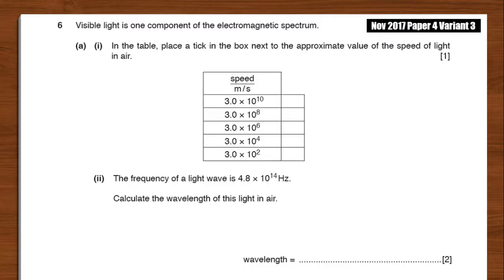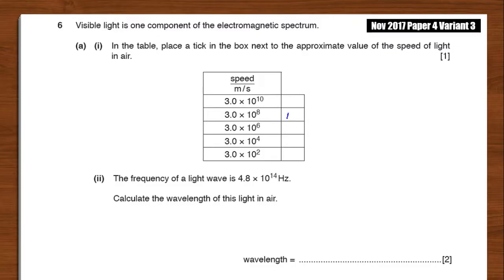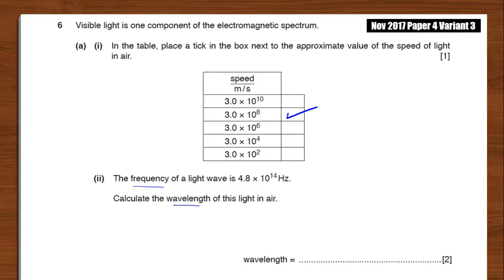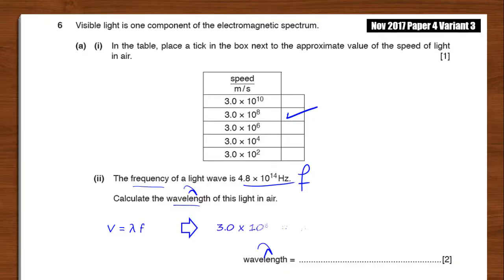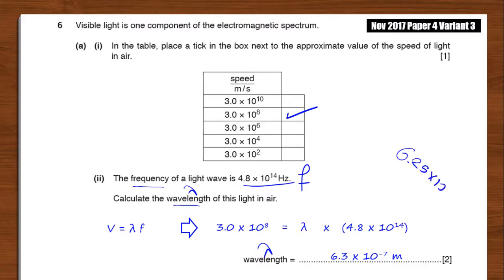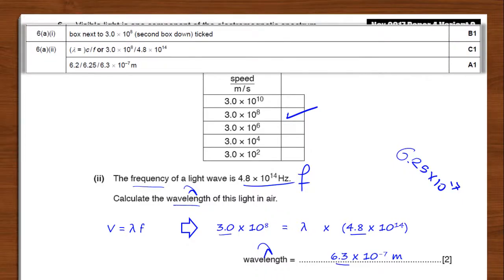2017 Nov P4 V3 q06 a